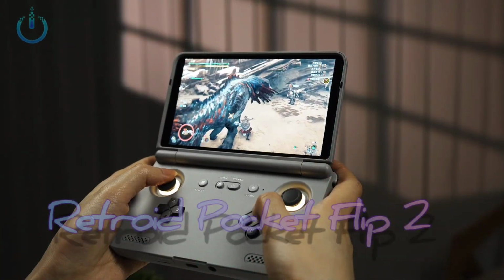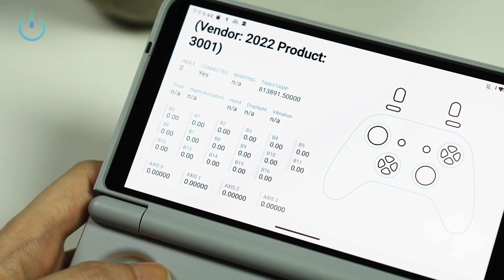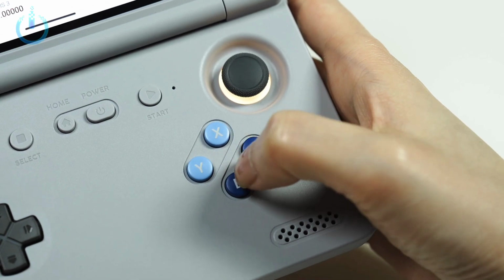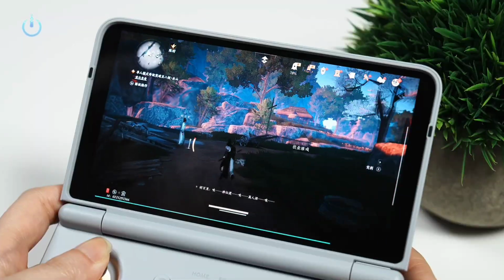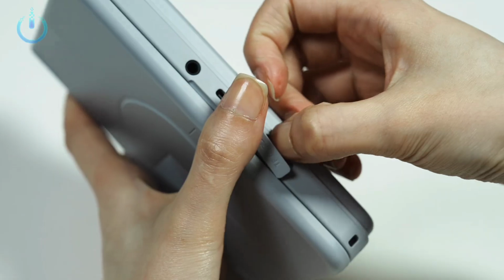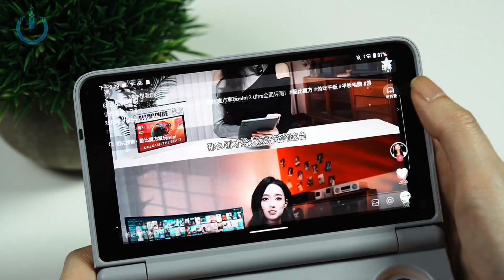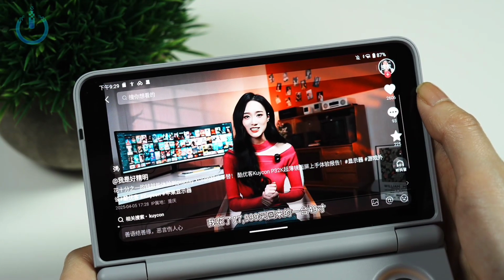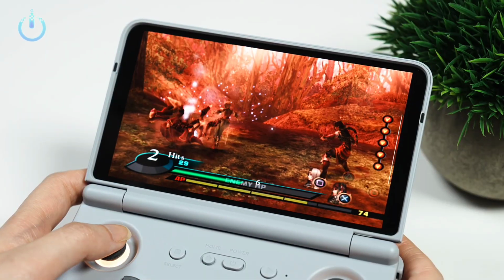Retroid Pocket Flip 2 Handheld Quick Review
Retroid Pocket Flip 2 Specs & Features:
SD865 CPU 1*A77@2.8G 3*A77@2.4G 4*A55@1.8G GPU Adreno 650 RAM 8GB LPDDR4x@2133MHz Storage 128GB UFS 3.1 + TF Card Slot OS Android 13
Screen 5.5 inch AMOLED 1080p@60fps
Heat Dissipation Active-cooling
5000mAh battery
Analog L2/R2
3D hall sticks
Wi-Fi 6 & BT 5.1
Official OTA support
来源猛男闺房